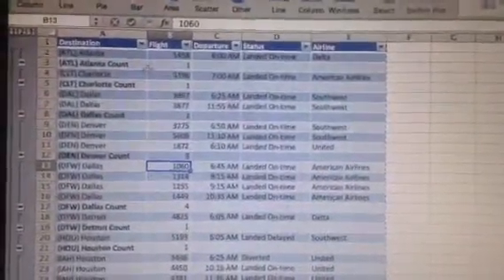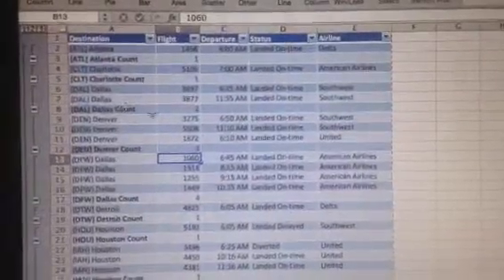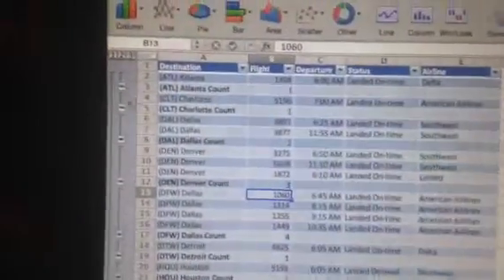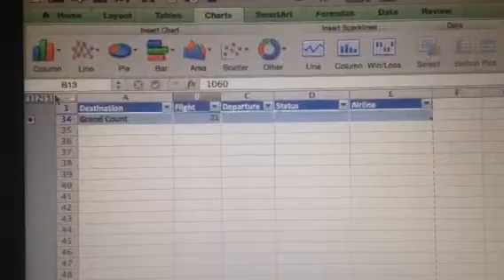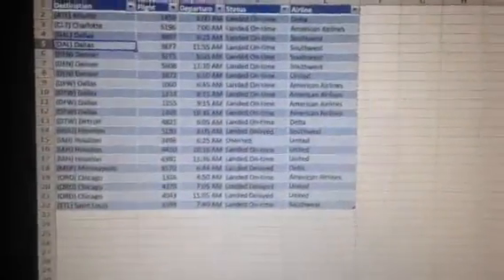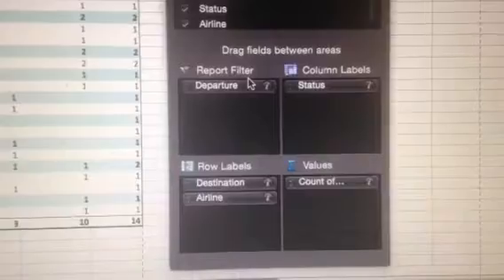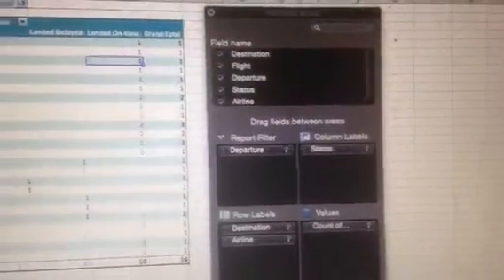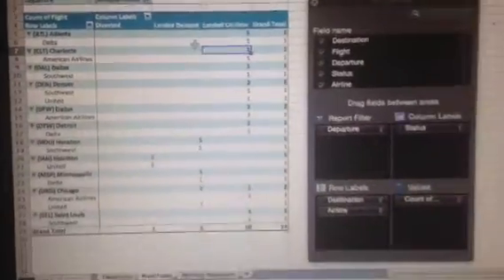Beyond the Classroom Week 8